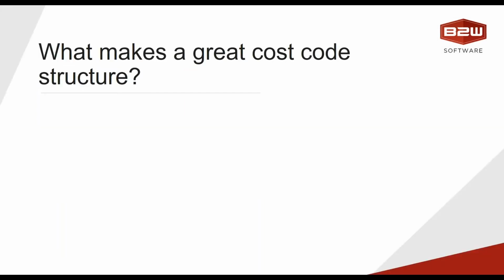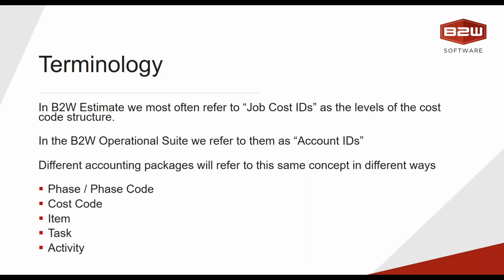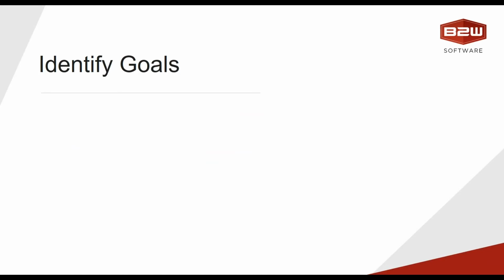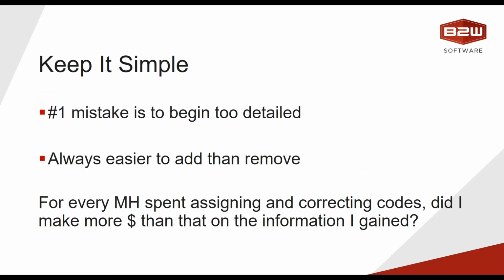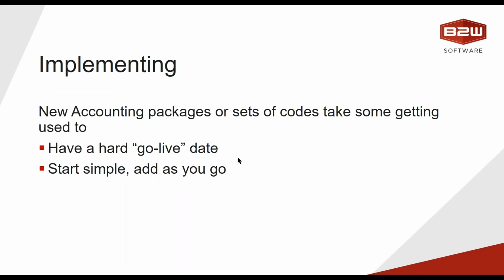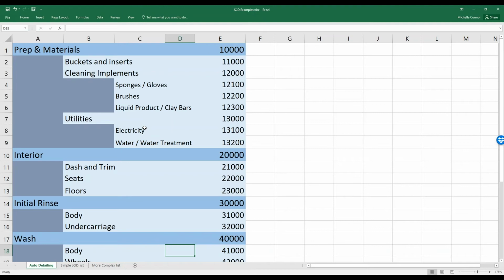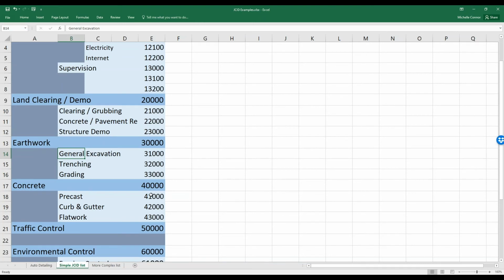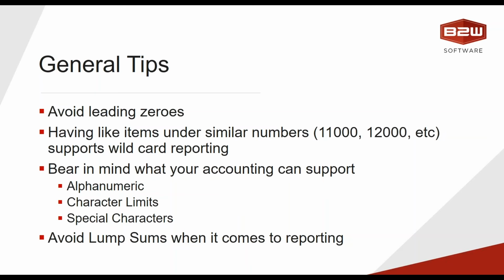Webcast – Setting Up the Most Effective Cost Code Structure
The cost code structure is central to so many things within construction; determining how contractors bid, track costs and what they can report on. Training Manager, Michelle Connor leads this special 45-minute webcast to explore Cost Codes outside of the context of B2W products and to determine the level of specificity that is right for each construction company.